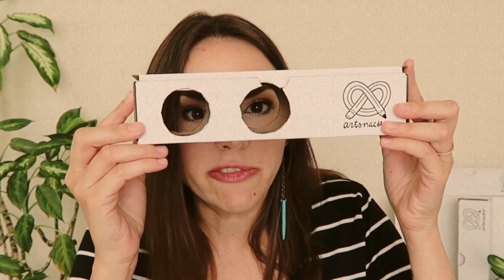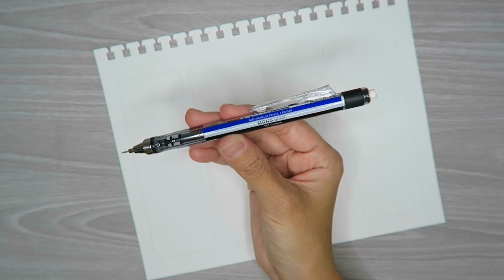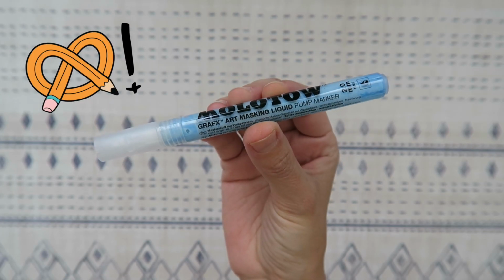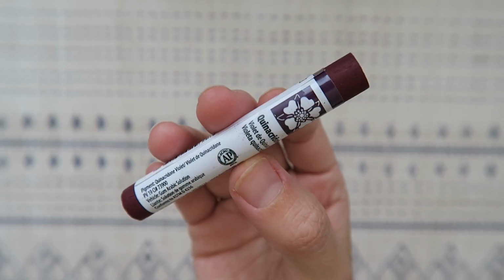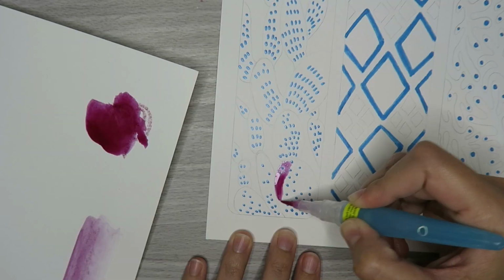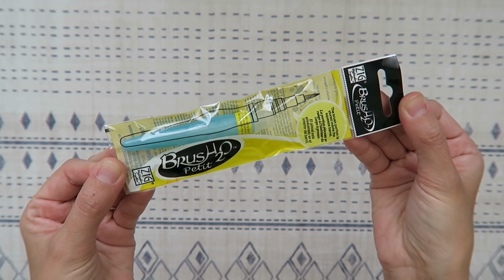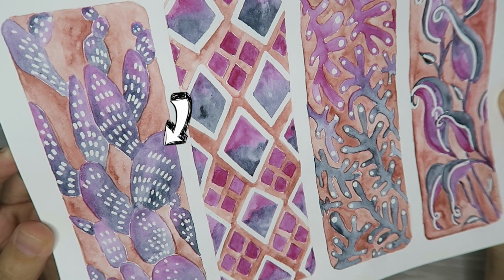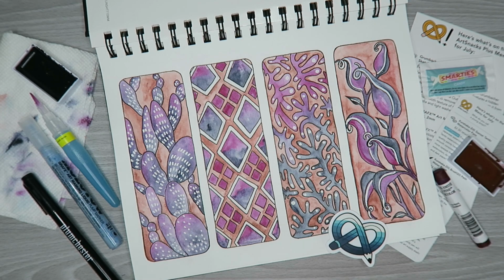ARTSNACKS BOX BREAKDOWN | July 2020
See what’s in the July ArtSnacks box with artist Roxanne Coble as she finds inspiration around the house with a ‘sketchbook safari’.
The Box Breakdown is a monthly video series where we take an in-depth look at the supplies and techniques from the most recent ArtSnacks box.